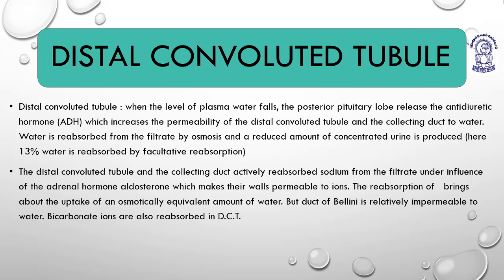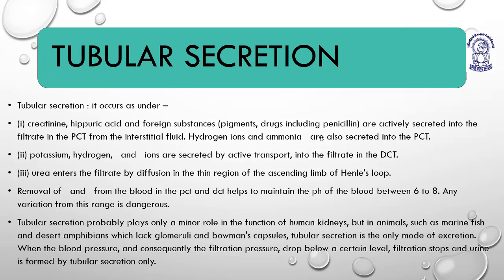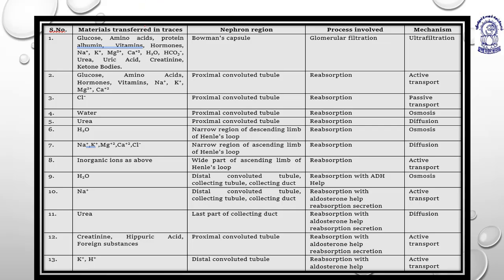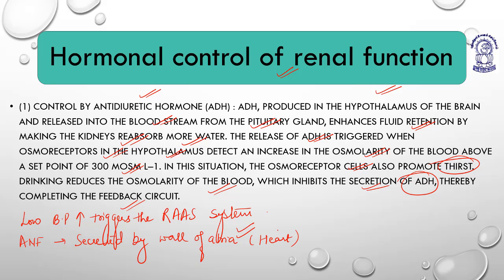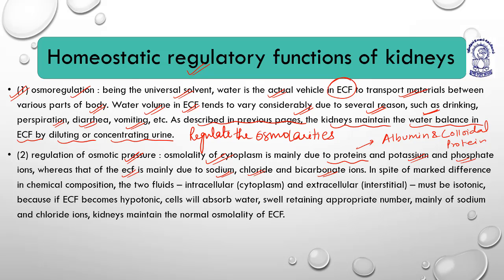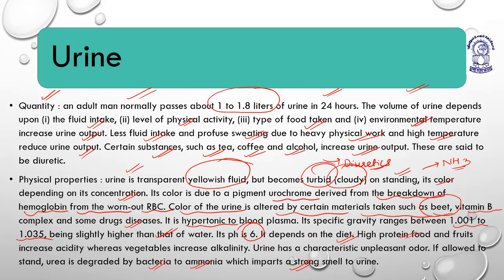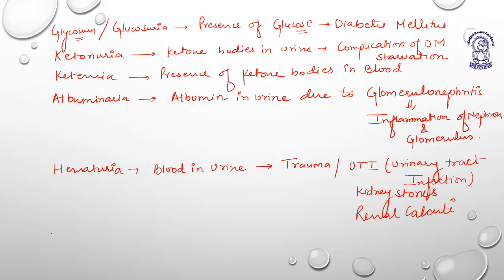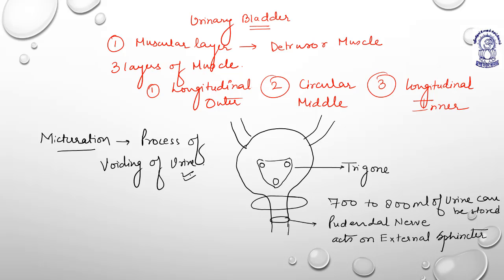NEET | BIOLOGY | ZOOLOGY | EXCRETORY SYSTEM | LECTURE 4